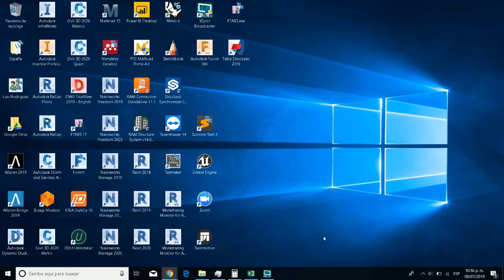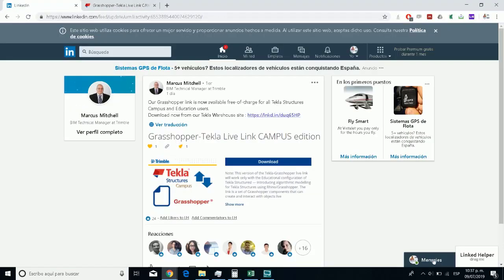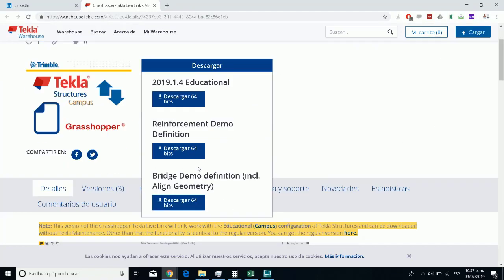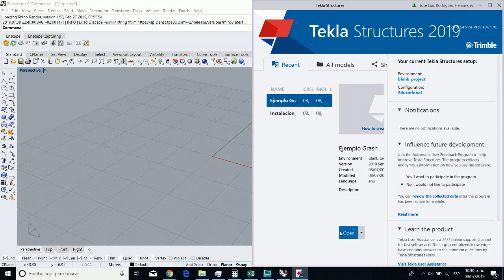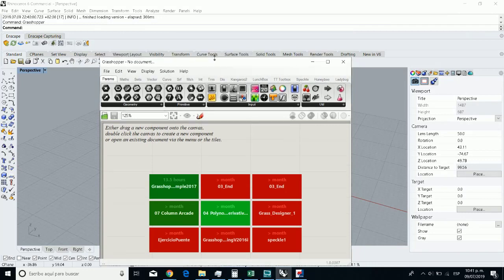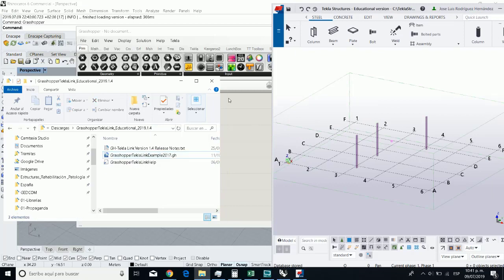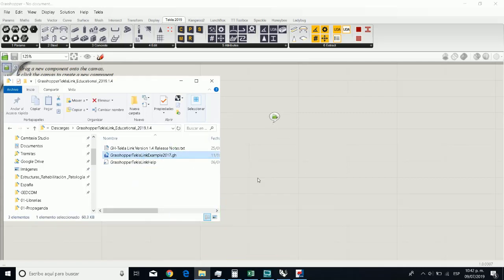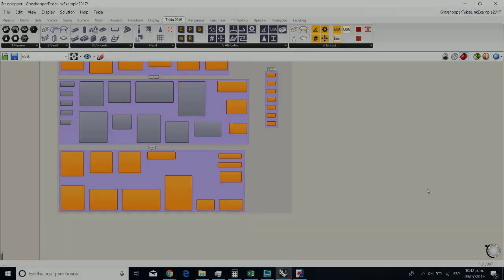How to install Tekla Link package educational version in Grasshopper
In this video we bring you the good news for those who are learning tekla and have the student version, I tell them that they have just released the tekla link for interoperability between Tekla and Grasshopper, this will allow them to maximize their modeling process with Tekla.

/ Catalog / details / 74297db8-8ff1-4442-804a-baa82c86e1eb